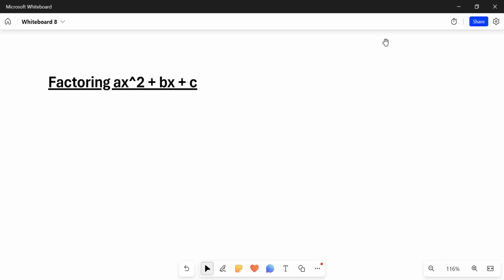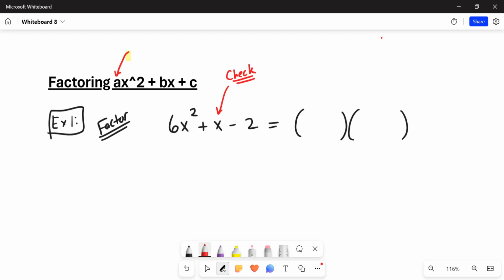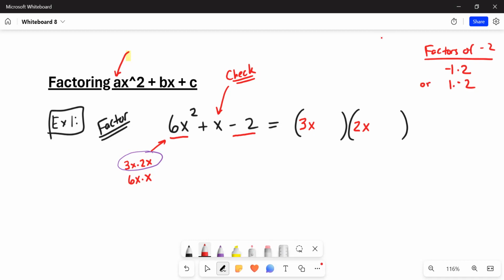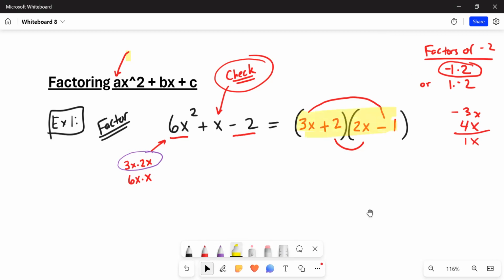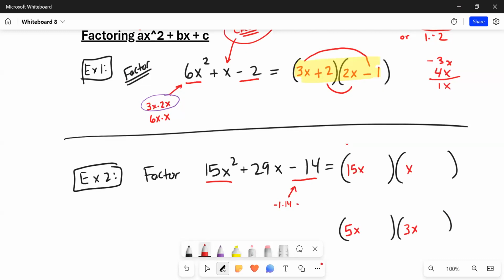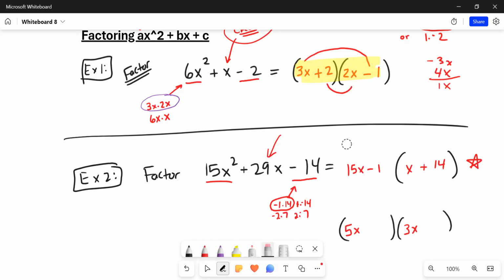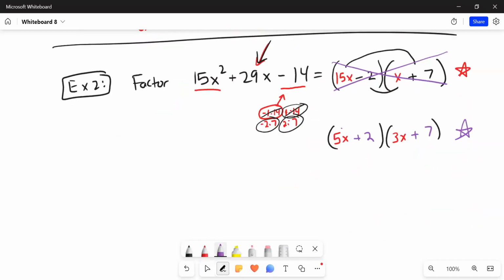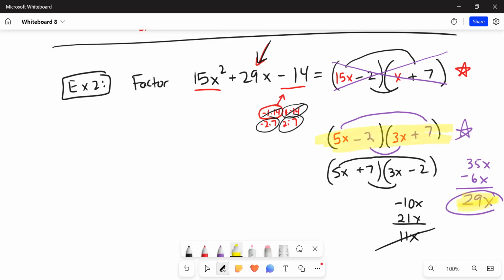Factoring ax^2 + bx + c